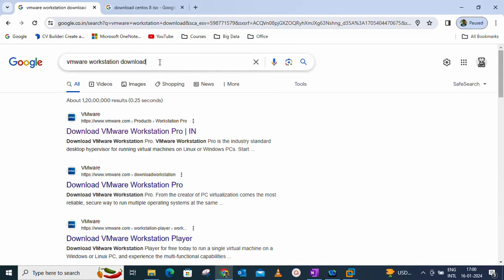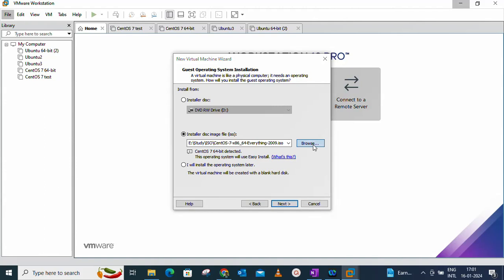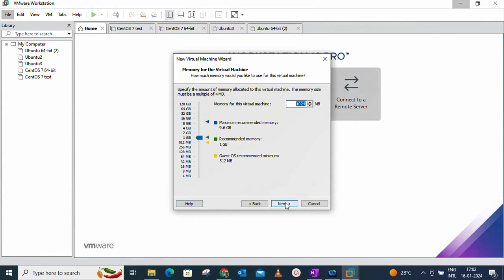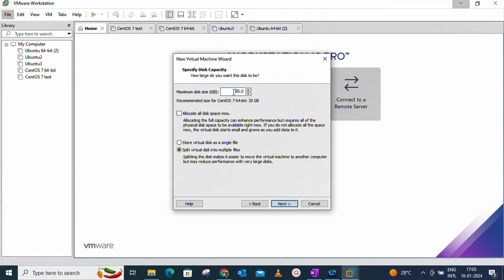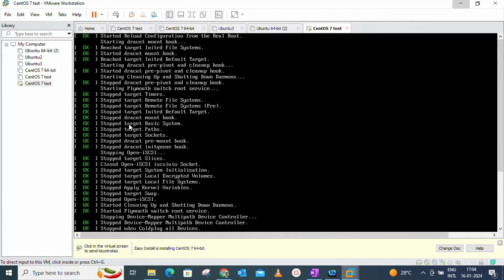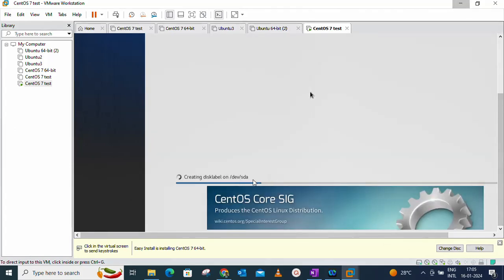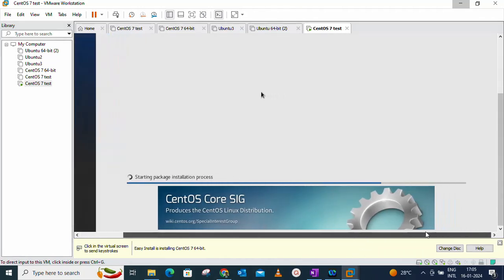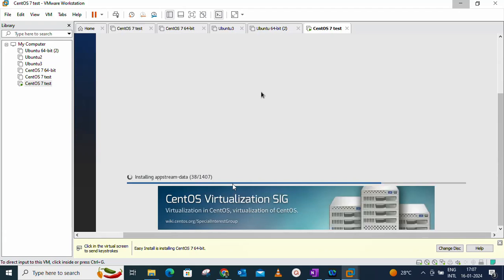Lecture 2 : Installing Linux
Linux installation in English @TechnicalGoals